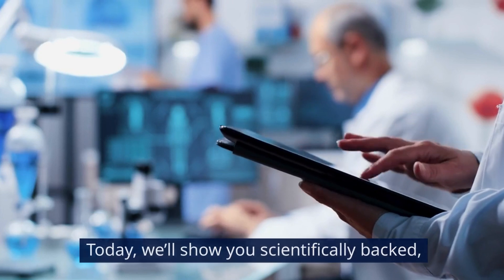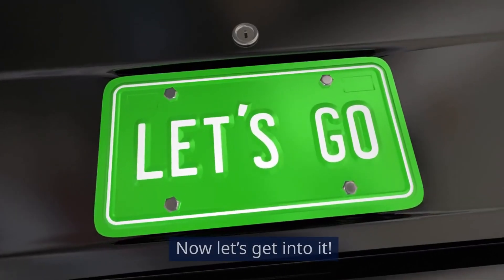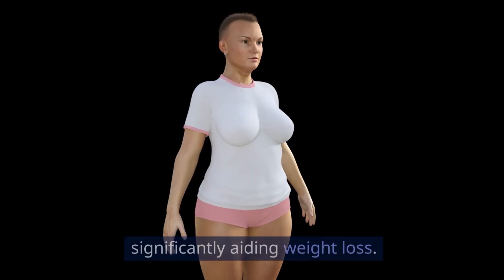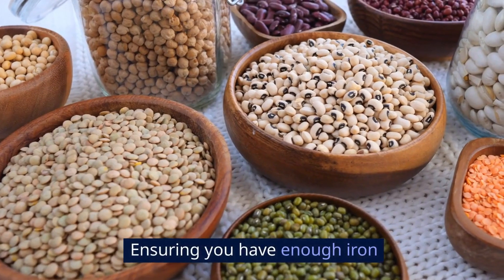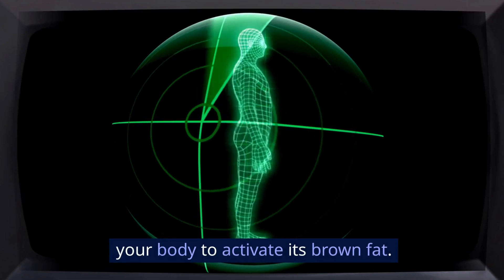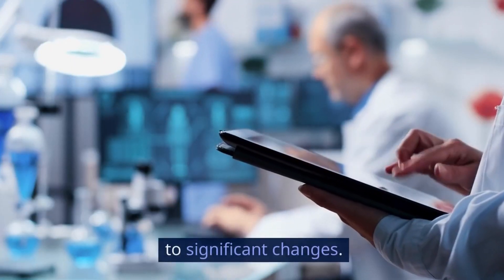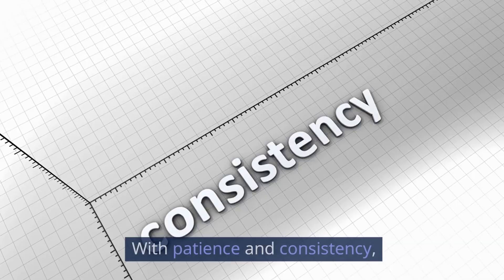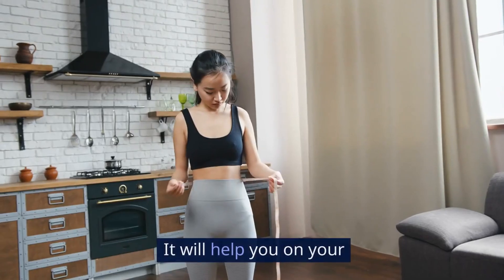Learn How to Increase Brown Fat Naturally: Important For Weight Loss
Here are scientifically backed, insider strategies to elevate your brown fat levels for weight loss.

First things first, what is brown fat? Located in small amounts around your neck and shoulders, this type of fat activates when you're cold to generate heat. Recent studies, like one published in by Dr. Paul Lee in 2014, show that brown fat can improve insulin sensitivity and burn off excess calories, significantly aiding weight loss.

Dietary Adjustments to Boost Brown Fat

To boost your brown fat, start with your diet:

Omega-3 Fatty Acids: Foods rich in omega-3s like salmon, flaxseeds, and walnuts have been shown to promote brown fat activity. Research by the Joslin Diabetes Center suggests that these fats can help convert white to brown fat.

Iron-Rich Foods: Ensuring you have enough iron in your diet supports healthy brown fat function. Include lean meats, beans, and spinach to your diet to keep your iron levels topped up.

Lifestyle Changes

Turn Down the Thermostat: A cool environment can trigger brown fat activity. Try lowering your home's temperature for a few hours each day to encourage your body to activate its brown fat.

Exercise Regularly: High-intensity exercises, particularly in the cold, can increase brown fat. Dr. Lee mentions that just a few minutes daily can lead to significant changes.

Strategic Supplementation

Resveratrol: Found in red grapes and berries, resveratrol supplements have been linked to increased brown fat activity in studies from the University of Alberta.

Curcumin: This compound from turmeric not only reduces inflammation but also increases brown fat, according to researchers at the University of Pisa.

Increasing your brown fat naturally isn't just about adding certain foods or changing the thermostat. It's about incorporating a variety of scientifically supported strategies into your lifestyle. With patience and consistency, you'll not only boost your metabolism but also improve overall health.

And remember to claim your free ebook on how to burn fat and lose weight while resting in the description and pinned comment below, It will help you on your weight loss journey.